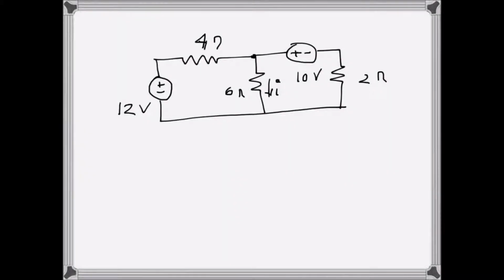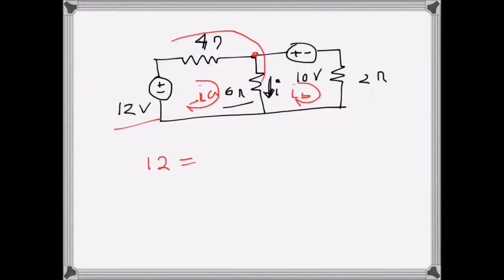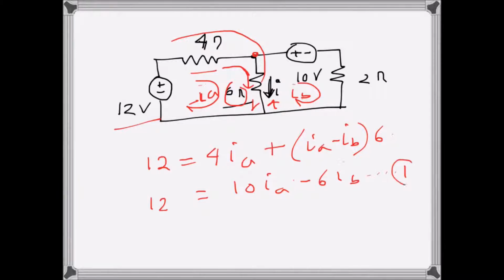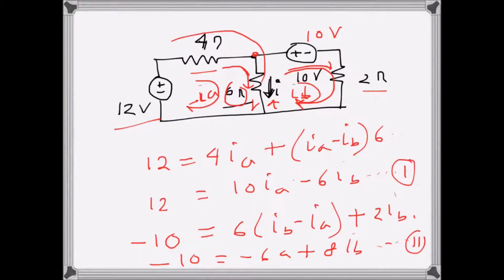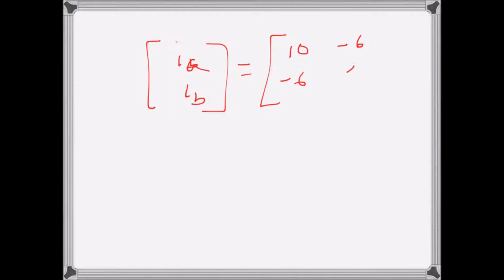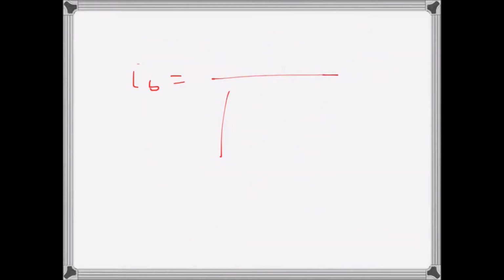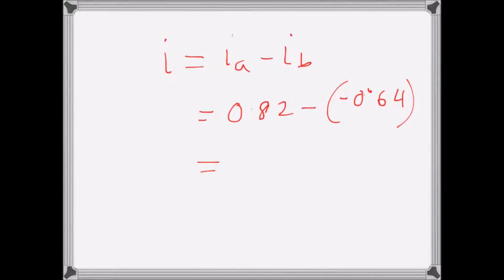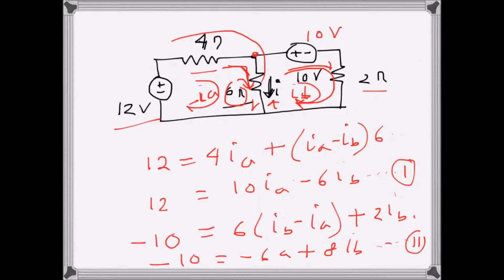Electrical Engg: CKT solving (mesh analysis)